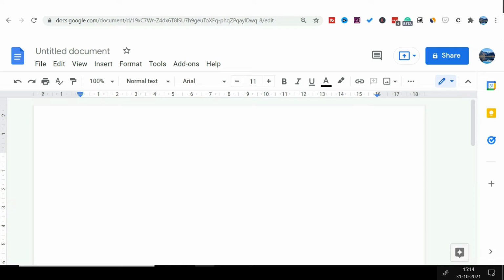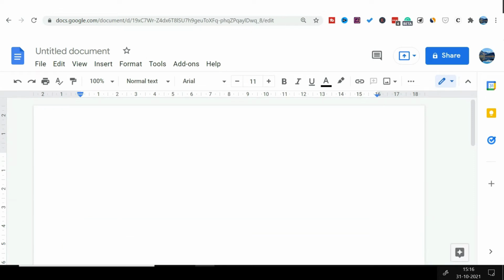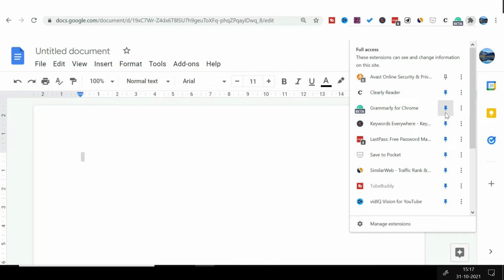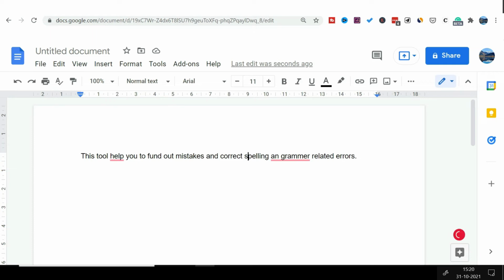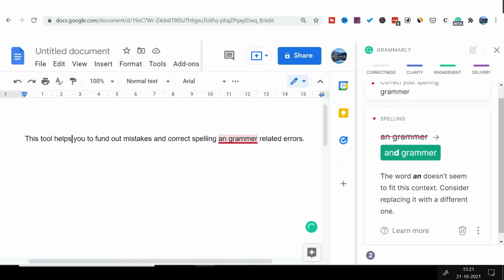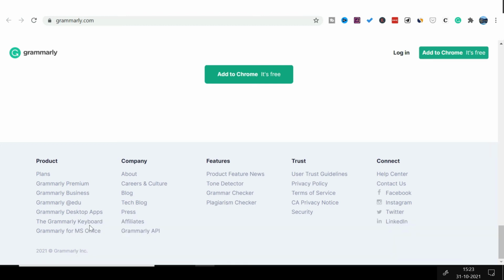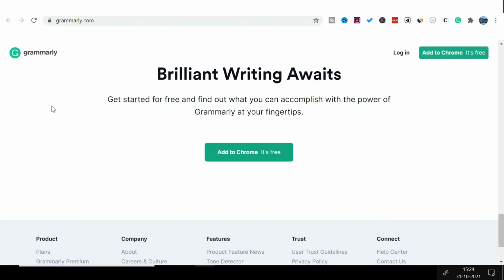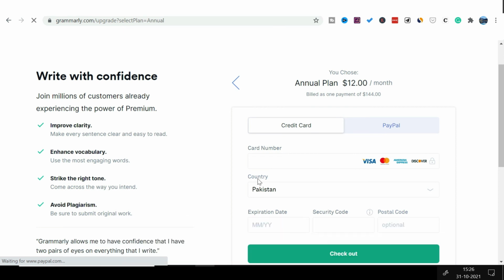Learn English Grammar With This Free Tool